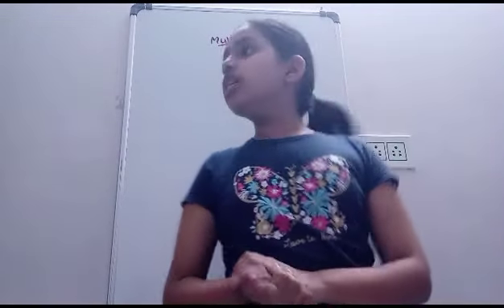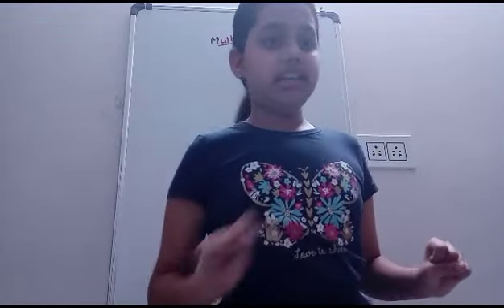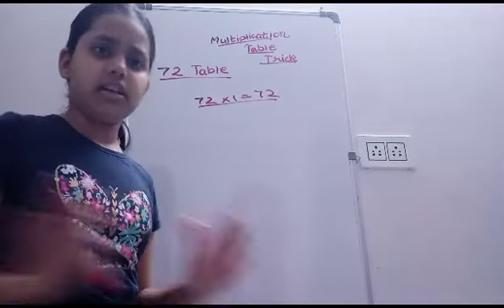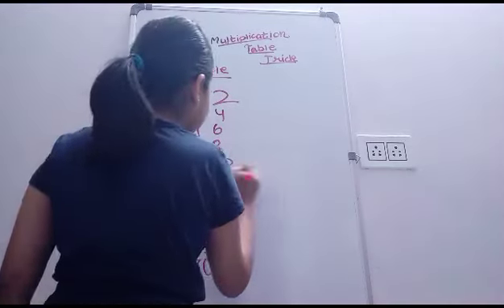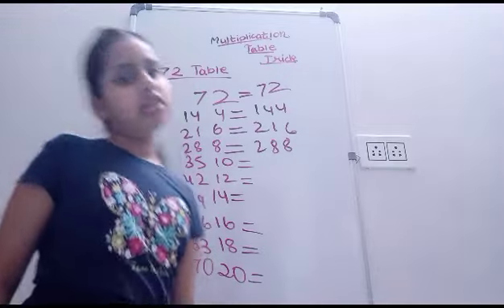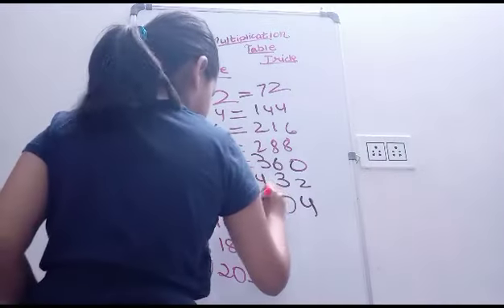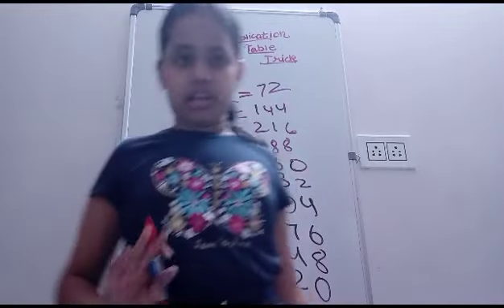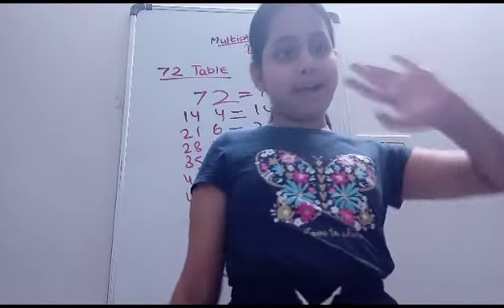Multiplication trick (how to do multiplication trick) tabletrick made by yashika♥️